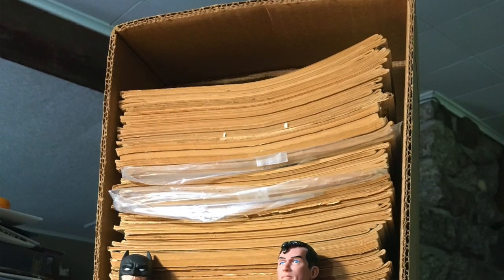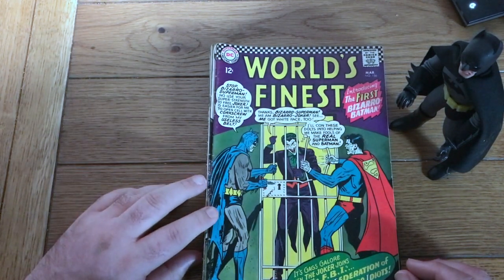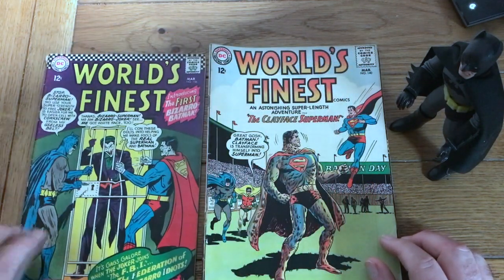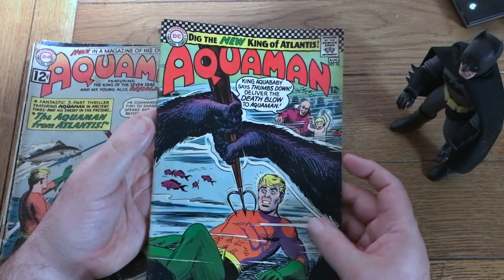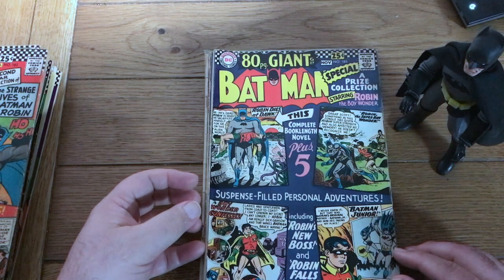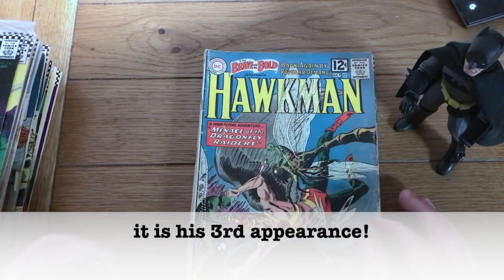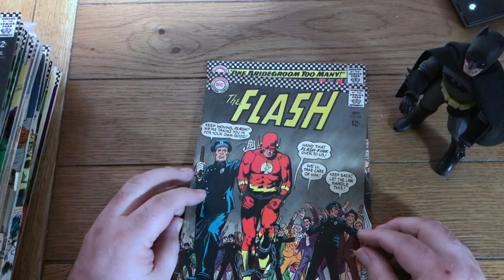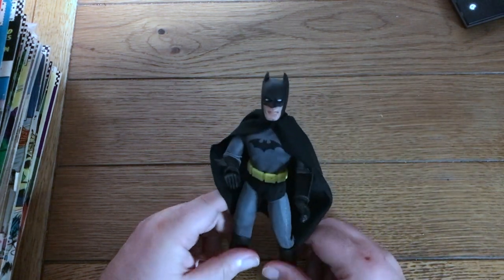Unboxing Comics | An all-Silver Age DC Comics box, with Go-Go Checks galore!!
**Unboxing Comics, episode No. 101, is the 210th video on the Shanghalla YouTube channel**

Hey gang,

You know the deal by now — I work for a company that buys and sells comics books and it's my job to grade the issues we sell as "raw singles" on eBay (seller name: dotcomcomics).

I never have any idea what is in any box I’m given to grade. Thus, I invite you to look over my shoulder as I make the discovery of what my day will entail. It’s always a good time as we re-discover some great old comic books and recount stories about all the amazing worlds that were!

So, grab some popcorn and a tasty beverage, sit back, relax, and have some fun. And don't hesitate to add your own thoughts in the comments section, below.

Duke

***SEO WORD SALAD***
DATE: Wednesday, September 8, 2021 — 2PM

***TOPICS***
Comics, Comic Books, Unboxing, Vintage Comics, Go-Go Checks

***ERAS***
Silver Age,

***PUBLISHERS & IMPRINTS***
DC Comics,

***TITLES***
World’s Finest Comics, Aquaman, Batman, Brave and the Bold, The Flash, Green Lantern,

***CREATORS, ETC. ***
Irwin Donenfeld, Harry Donenfeld, Gerard Jones, Joe Kubert, Carmine  Infantino,

***COMPANIES***
Dotcom Comics, dotcomcomics, dotcomcomics.com, Sell My Comic Books, sellmycomicbooks, sellmycomicbooks.com, CGC, Certified Guaranty Company, Comic Link, ComicLink.com

***GENRES***
Super-hero, super-villain, tv adaptation, television adaptation, cartoon, sci-fi, science fiction, movie adaptation, occult, humor, satire, monster, cosmic,

***SETTINGS AND STUFF***
Thanagar,

***TROPES***
Dead Robin, Aliens cover, empty costume cover,

***MISCELLANIOUS***
@Shanghalla, action figure, Mego, Superman, Batman, Men of Tomorrow: Gangsters, Geeks, and the Birth of the Comic Book, Batman ’66 tv show, Bat-phone,